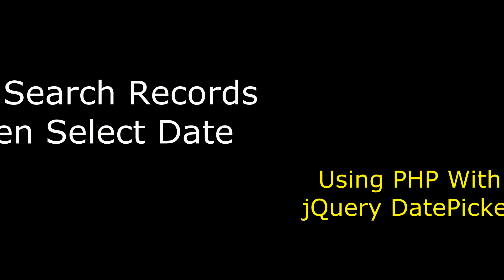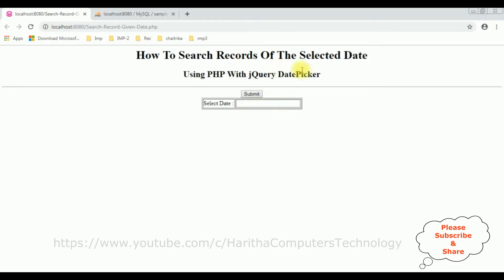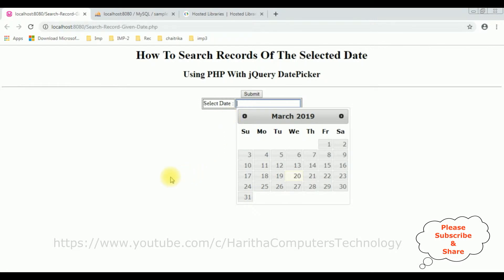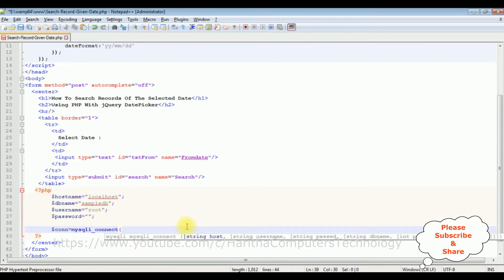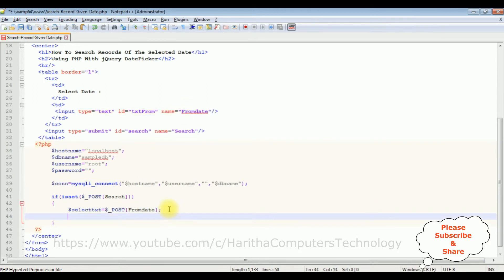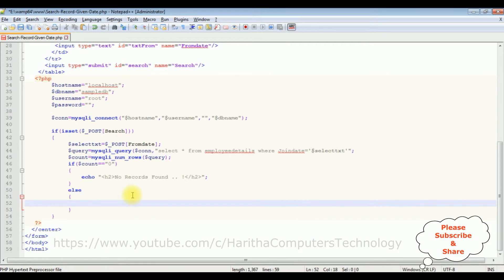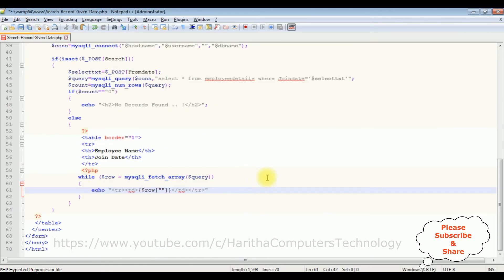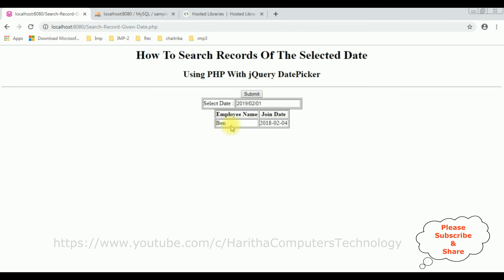php jquery datepicker filter search records of the selected date mysql phpmyadmin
php jquery date picker selected date display records from mysql database (phpmyadmin) using mysqli functionality